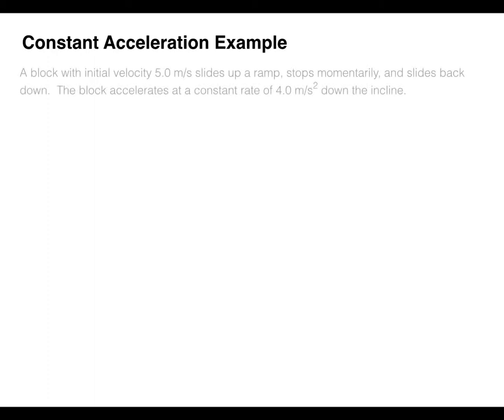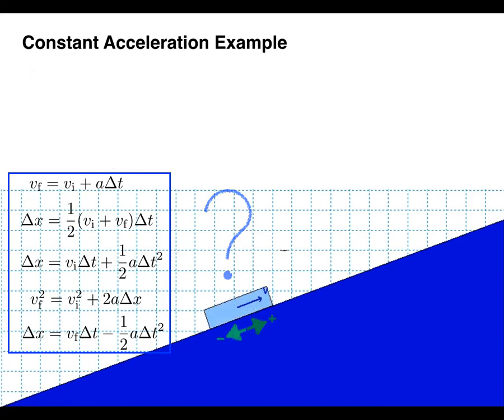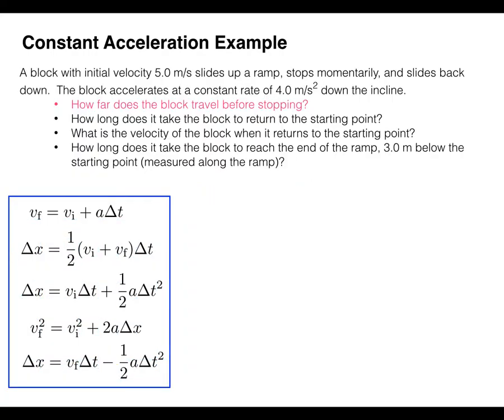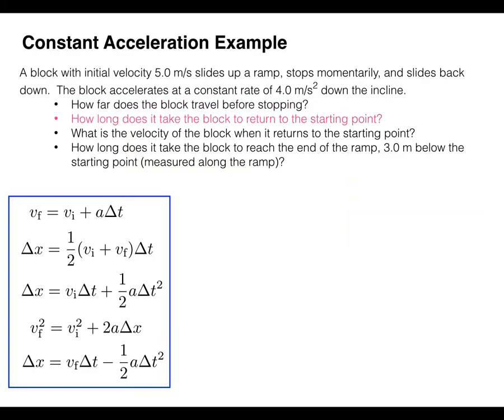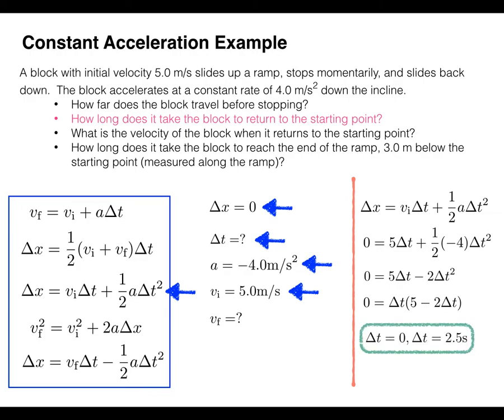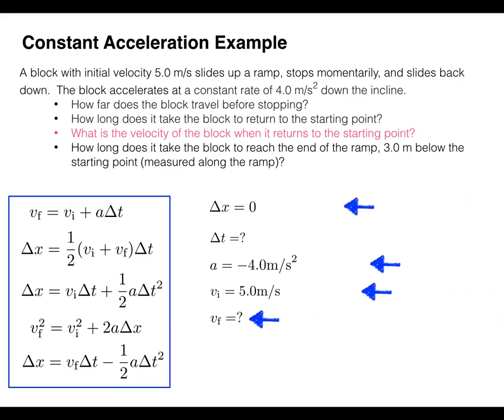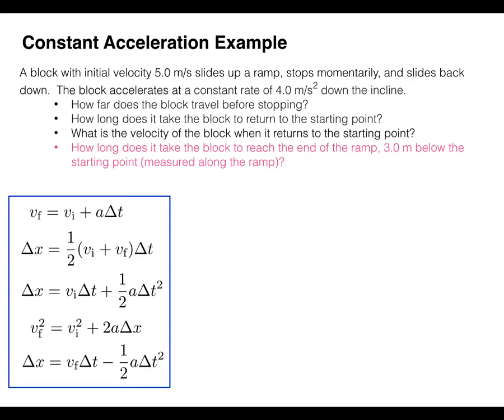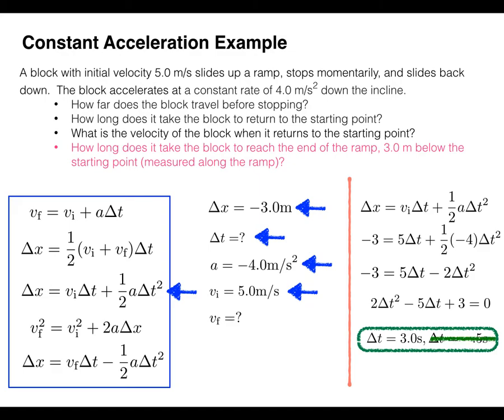Constant Acceleration Equations; Example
Worked example using the constant acceleration equations